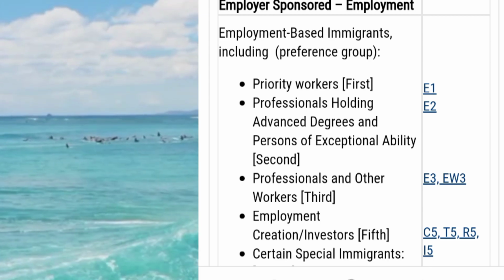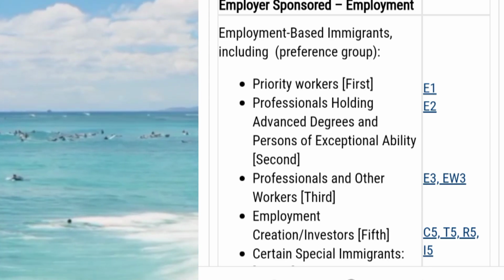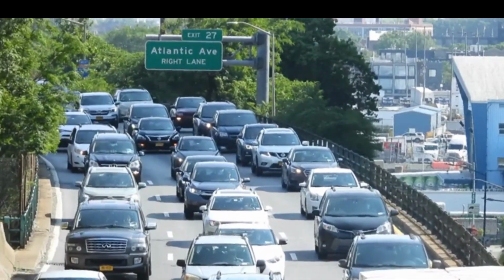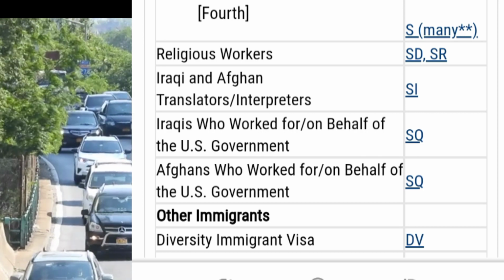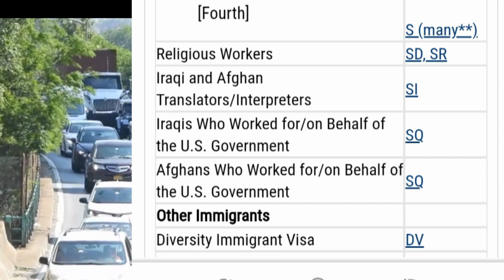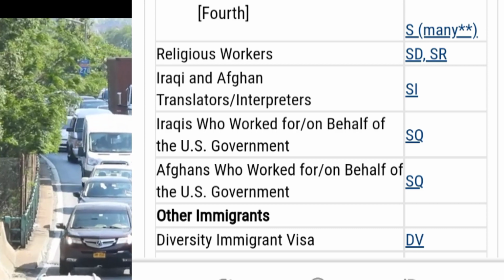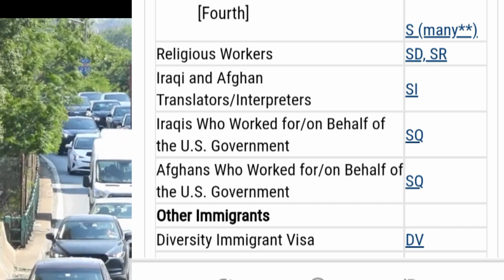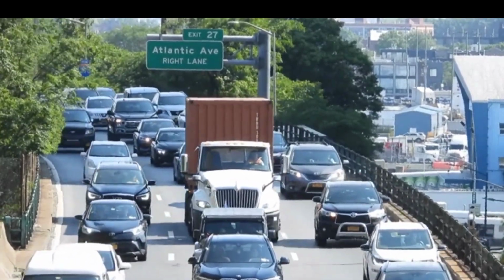U.S. VISA Application Process.How you can Apply for U.S Visa.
There are various types of U.S Visa.Your mission in U.S determines the type of VISA you need.Watch and see different types of U.S visa.Watch the video and share it with your friends and family.